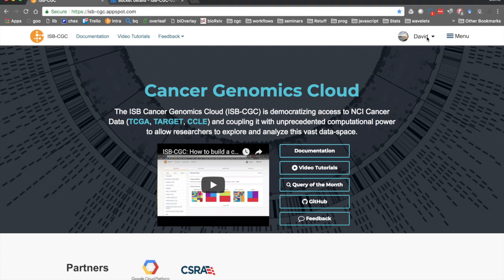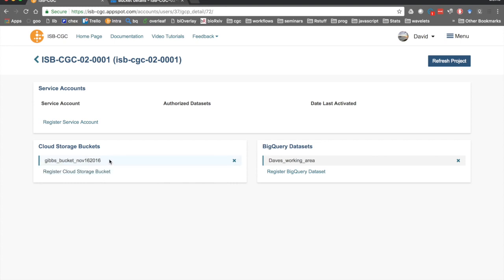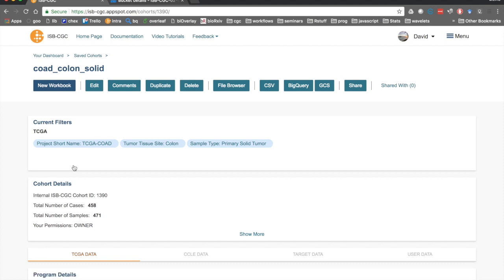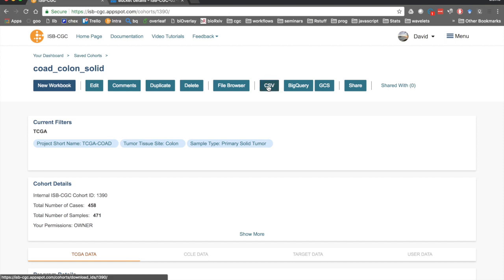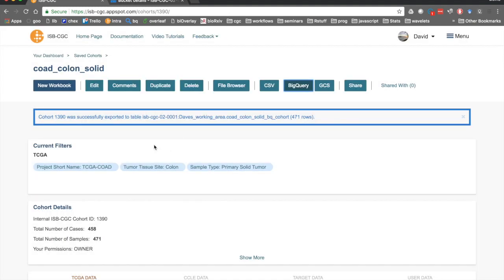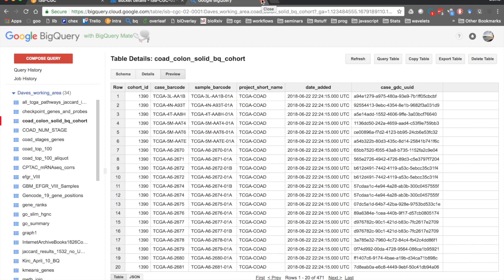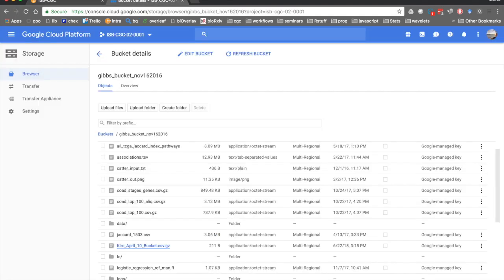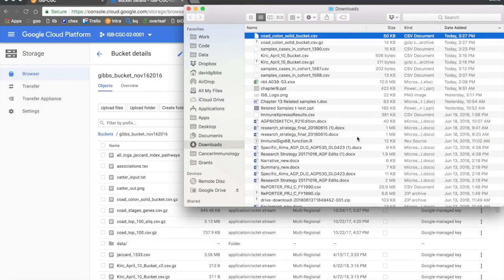exporting_cohort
This video is about exporting_cohort